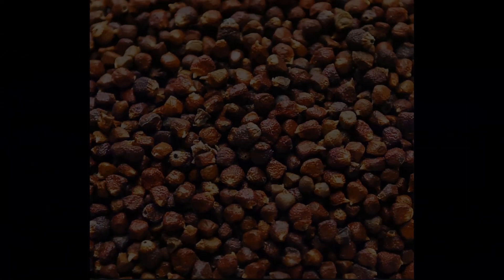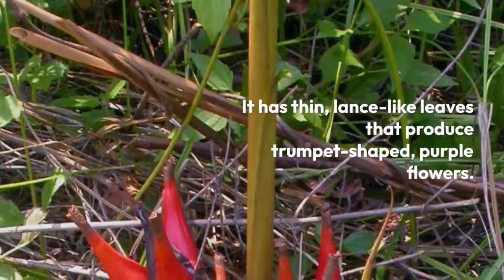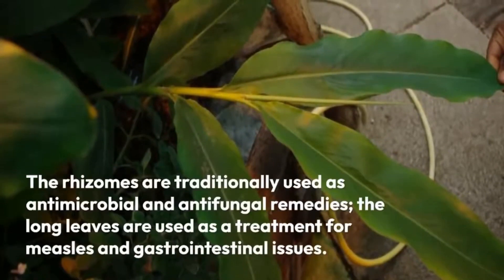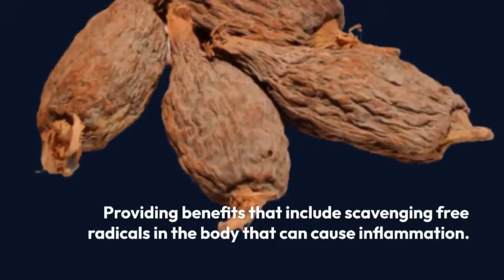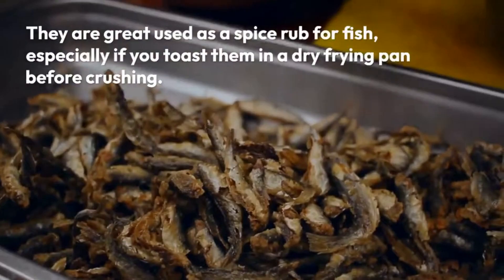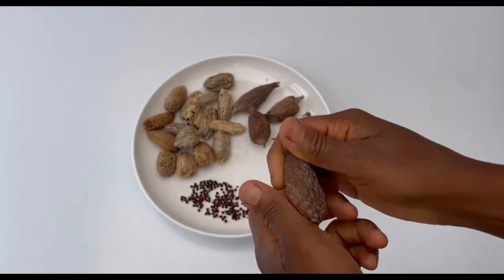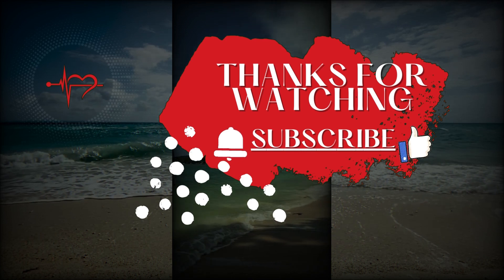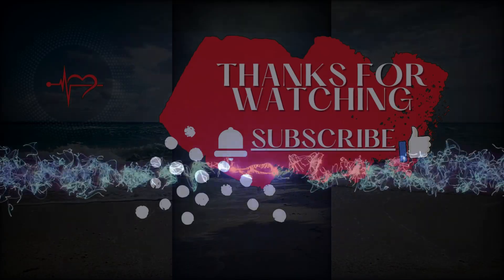Boost Your Health with Alligator Pepper | Medicinal Plants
Boost Your Health with Alligator Pepper | Africa's Medicinal Plants (AlligatorPepper NaturalRemedies Africa)

Discover the amazing health benefits of Alligator Pepper, one of Africa's medicinal plants. Boost your health naturally with this powerful and versatile herb!

Unleash the power of nature's secret weapon!

Alligator pepper isn't your average spice. This unique African plant boasts a rich history in traditional medicine and is packed with potential health benefits.

In this video, you'll discover:

What Alligator Pepper is and how it grows
The science behind its unique composition
Traditional uses of Alligator Pepper for ailments like:
Worm expulsion
Catarrh relief
Fracture healing (potentially)
Bacterial defense (potential)
Safe ways to incorporate Alligator Pepper into your routine (grinding, steeping, disclaimer included)
While more research is needed, Alligator Pepper is a fascinating addition to your natural wellness journey.

Article on the history of Alligator Pepper in traditional medicine: link to relevant article
Video on growing your own Alligator Pepper plant: link to relevant video
Website for safe sourcing of Alligator Pepper: link to reputable seller